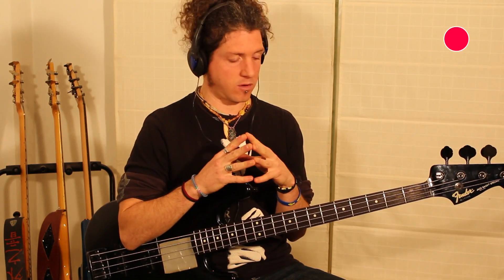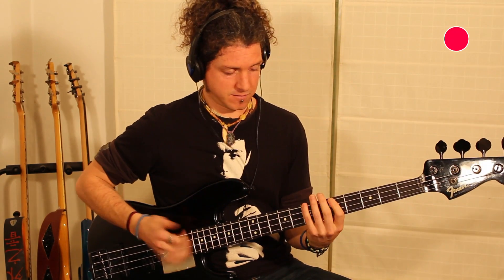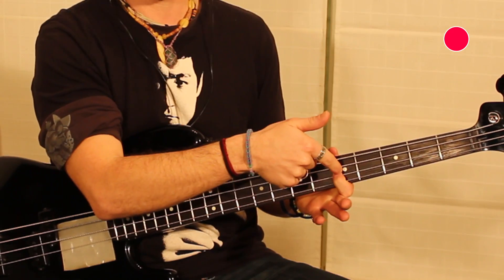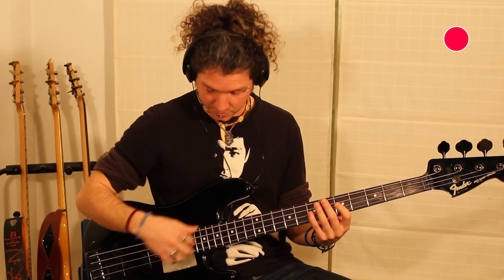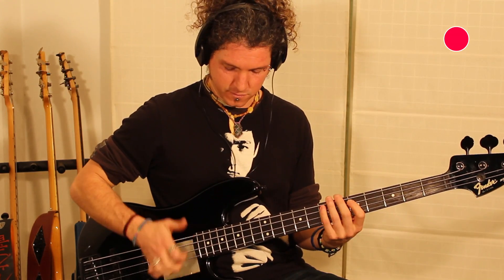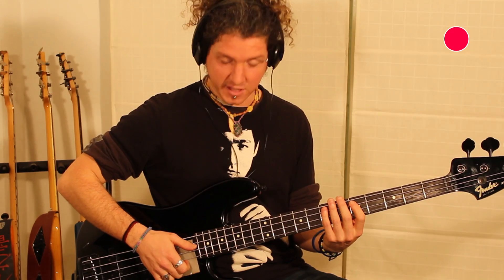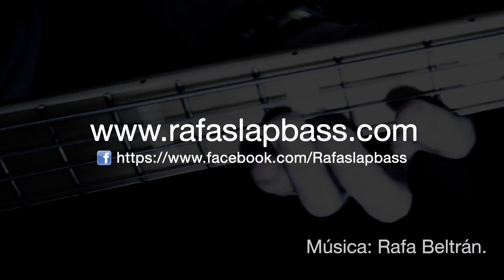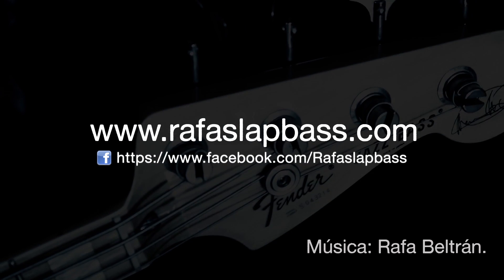¿CÓMO TOCAR la INTRO de SLAP de mis VÍDEOS? - Bajo Nivel Avanzado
Saludos grooveros.